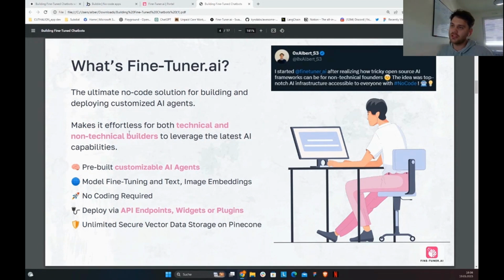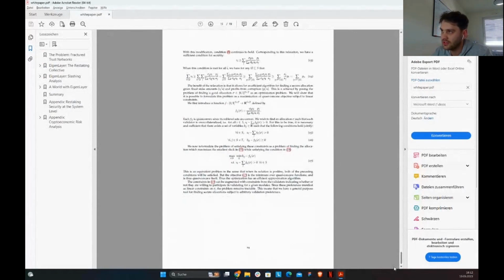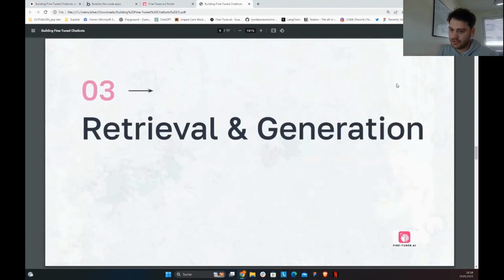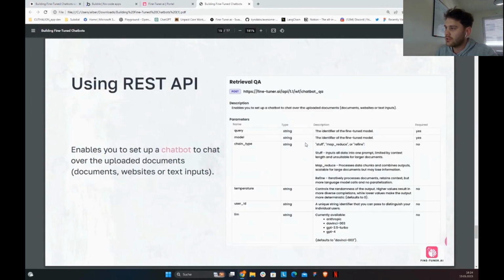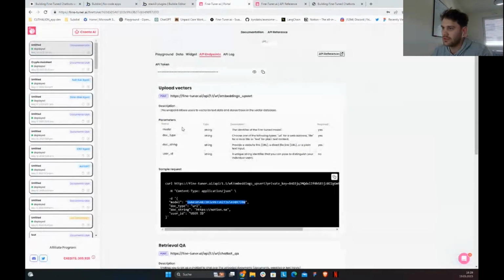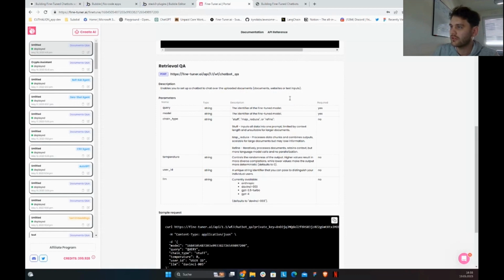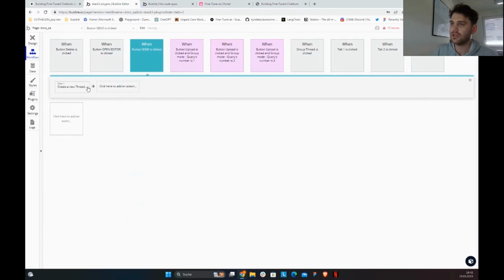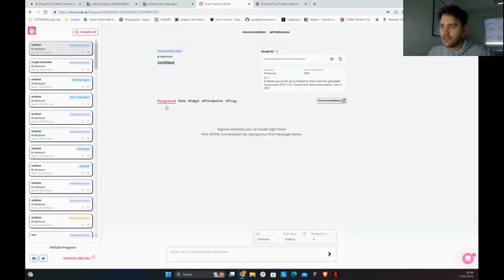Building Custom Chatbots with Fine-Tuner.ai & LangChain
Learn how to integrate powerful language models with your documents or website to create intelligent virtual assistant. We'll be focusing on practical implementation of LangChain framework in Bubble. SIGN UP FOR SYNTHFLOW ⬇

WE’RE HIRING

LEGAL